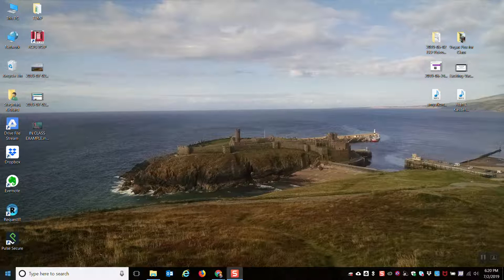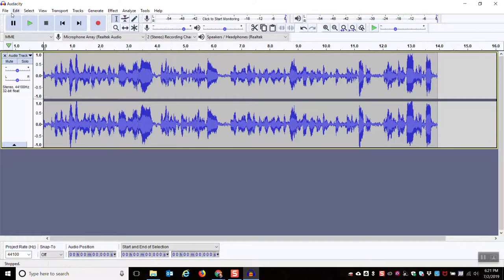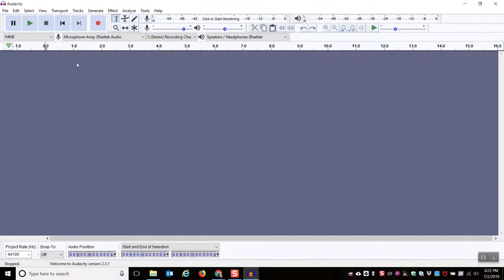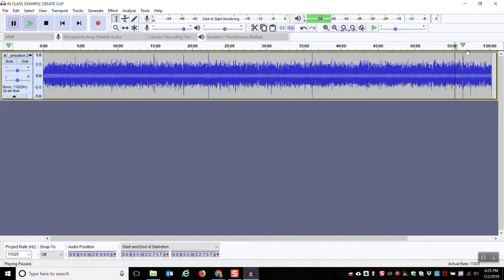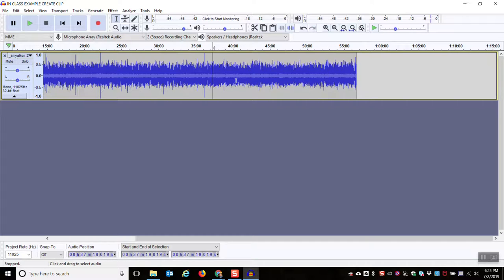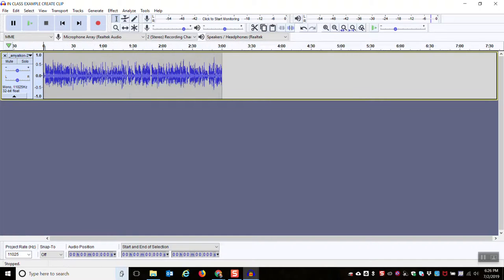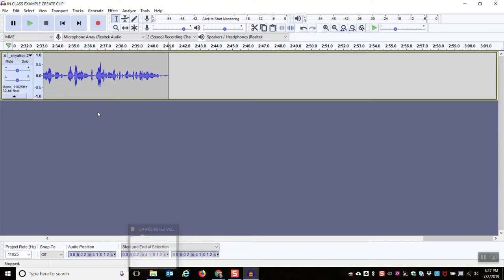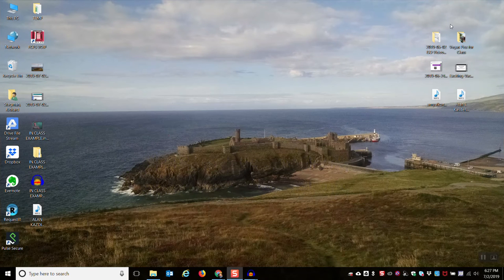In Class Audacity Example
This was the in class example where Rick demos how to extract a 2:30 audio clip from an hour long podcast using Audactiy.